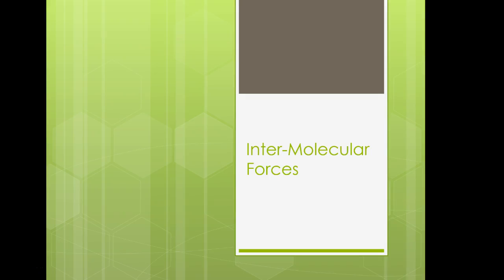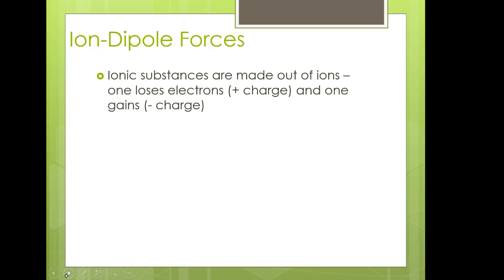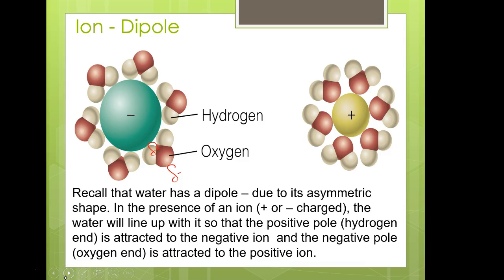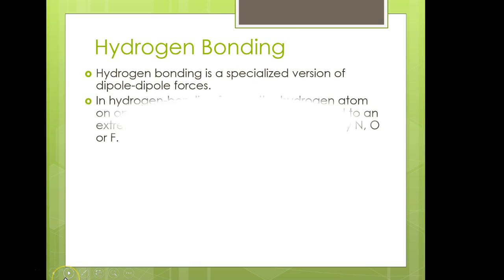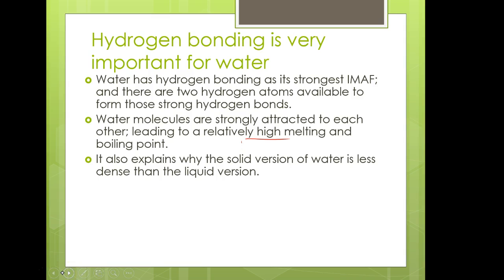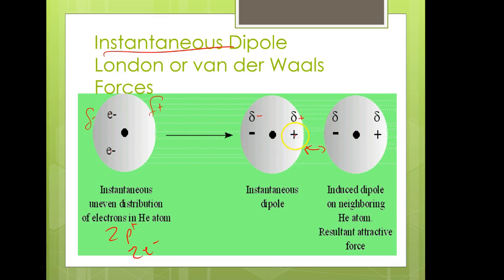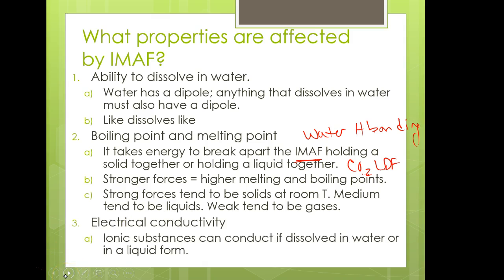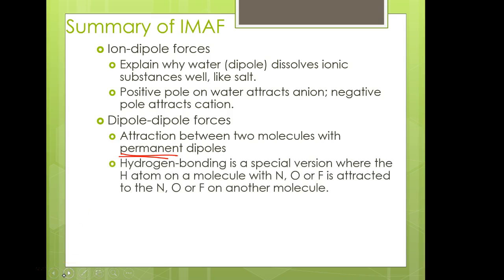12.6 Intermolecular Attractive Forces